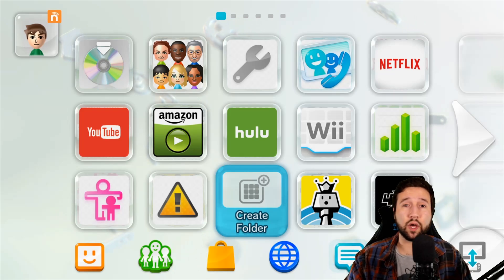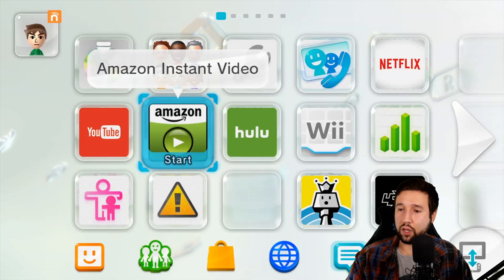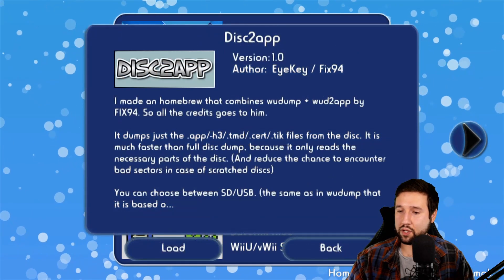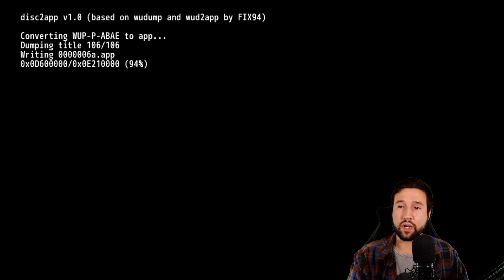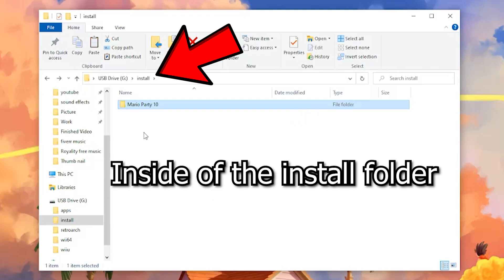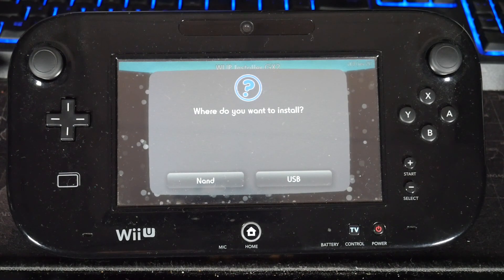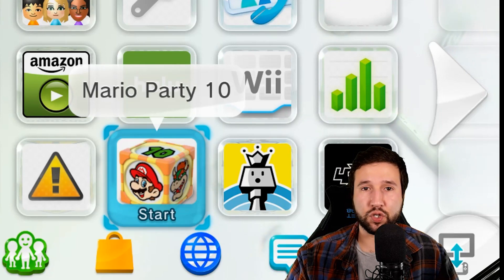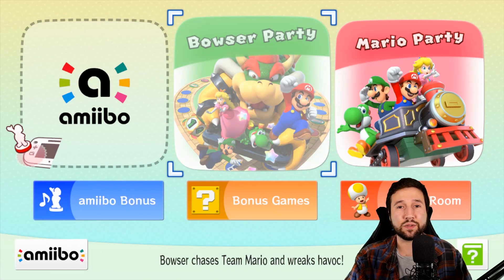How to play Wii U backups on a USB device | Disc2app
Hey everyone! so since i released the Wii backup video I've gotten a lot of requests to show you all how to play your Wii U game backups from a USB so i did just that! in this tutorial you'll learn how to dump your own discs and store them on either a usb flash drive or a usb external HDD.

USB Splitter Cable: (Keep in mind a lot of HDD's are not that same and you may not need this cable, the reason is that the Wii U does not have enough power in one port to power the HDD. But if you're HDD has an EXTERNAL power source, this wont be needed for you)